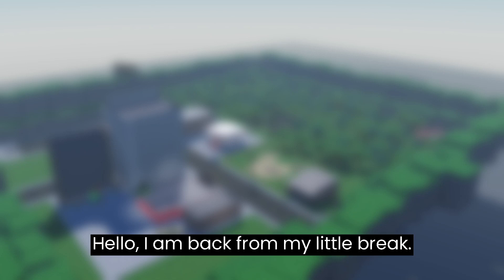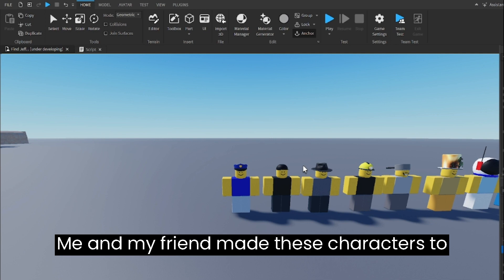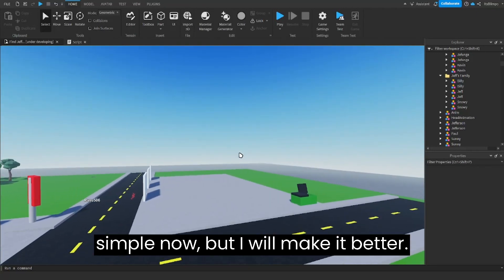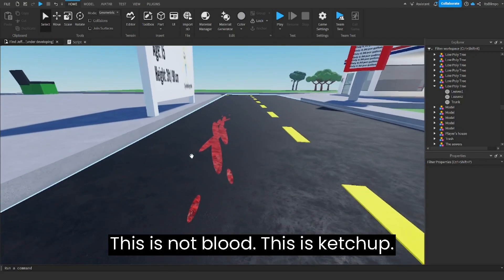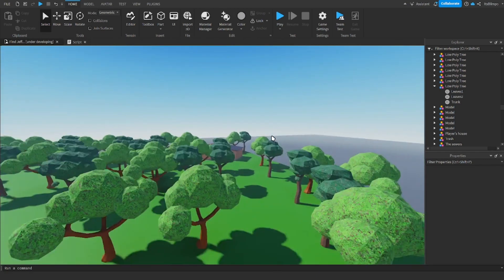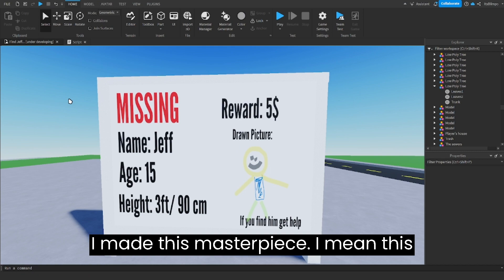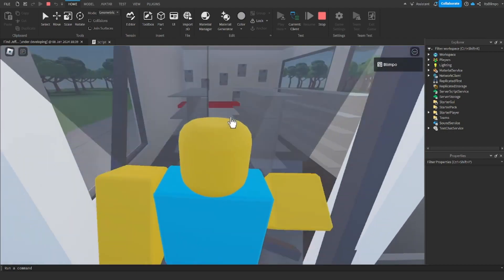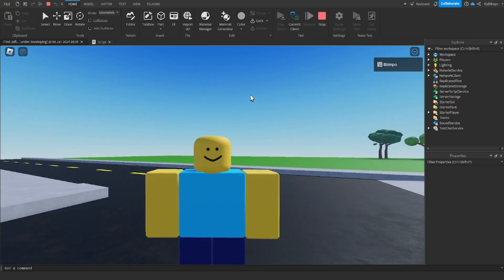Making a "Find the" game but its unique #1 Devlog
⭐ Sub & Like = make me happy!

In this video i am making an unique find the game!

► Game: Coming Soon

Game Name: Find Jeff